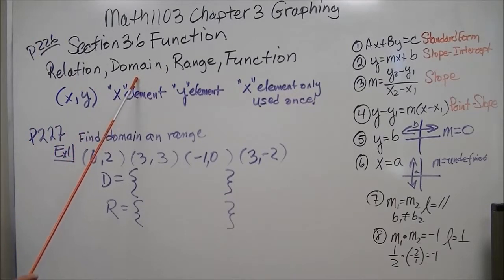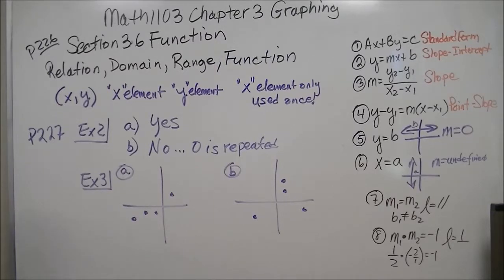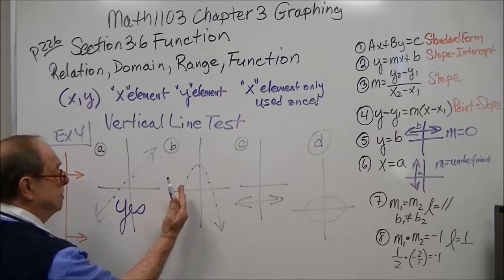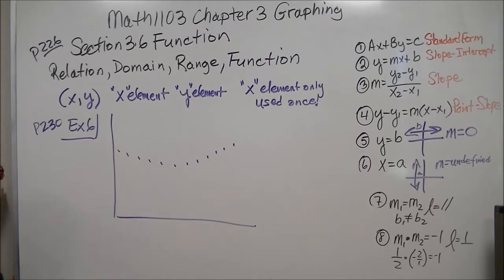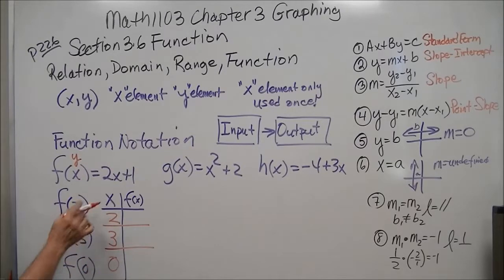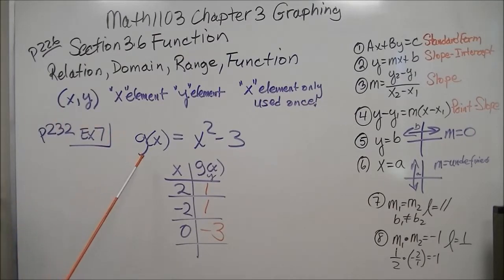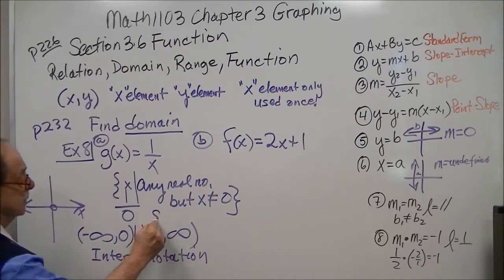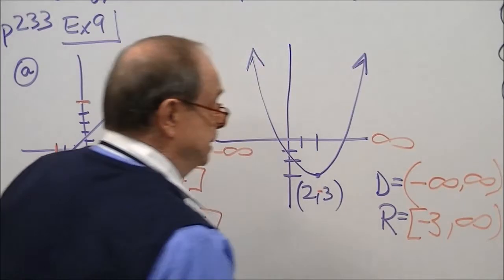M1103 Chap 3.6 Functions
Relation, domain, range and function are defined and examples given.